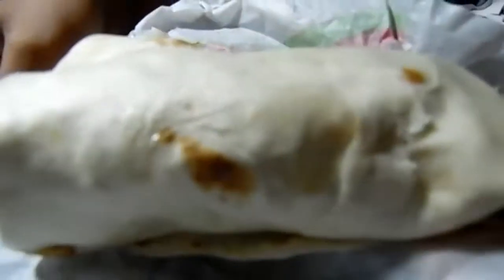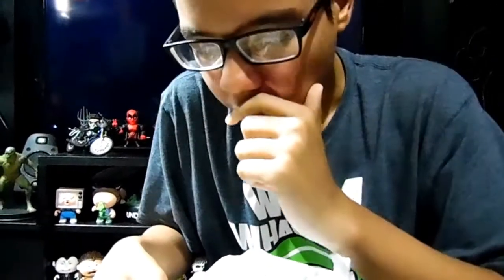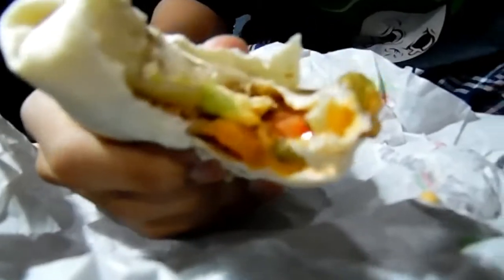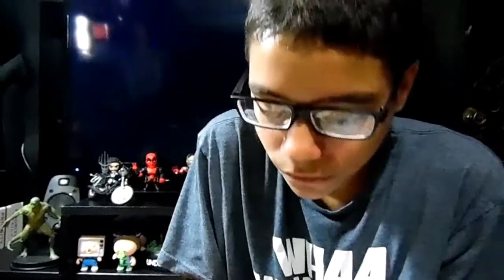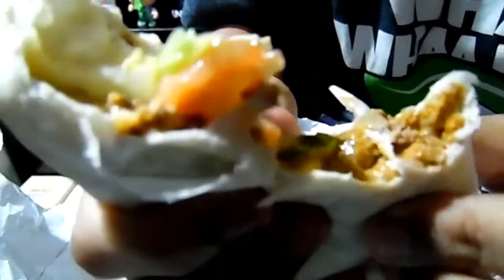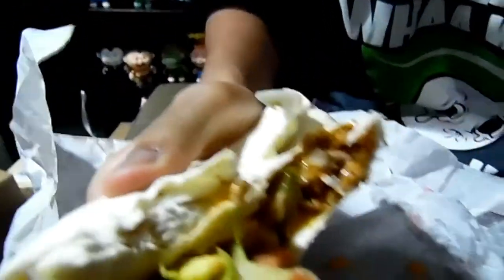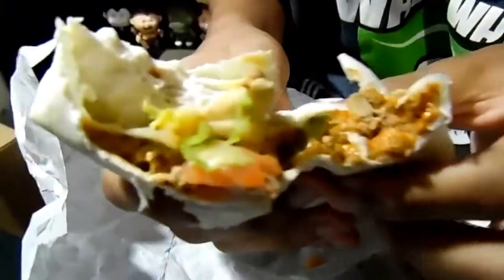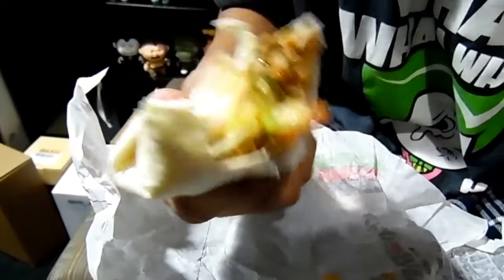Burger King whopperito Review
Bring you kid friendly challenges, reviews, gaming and more. I am new to doing videos and will get better and try harder as i go.

Comment with any ideas or reviews you would like to see me try. Nothing dangerous of course =) kid friendly